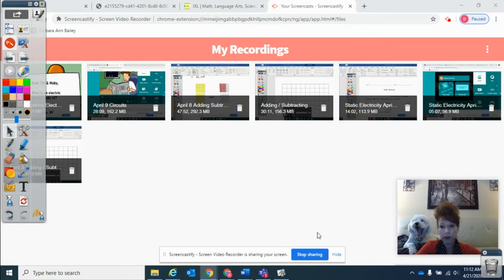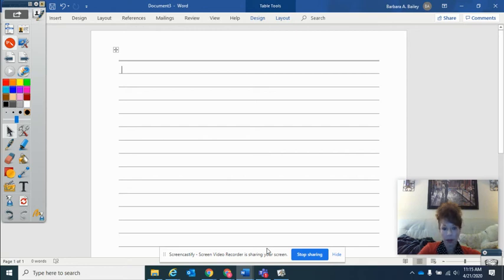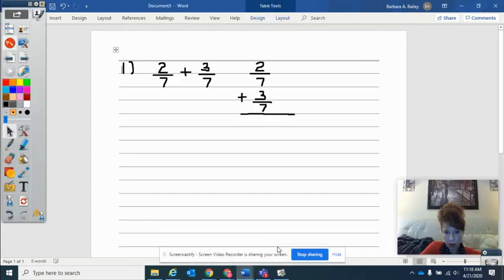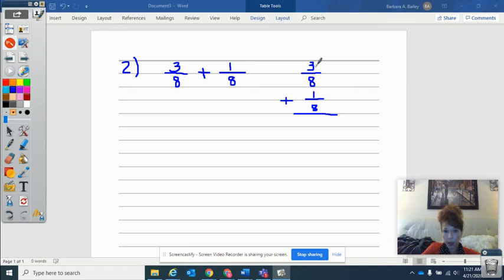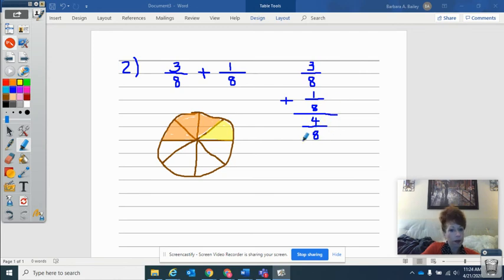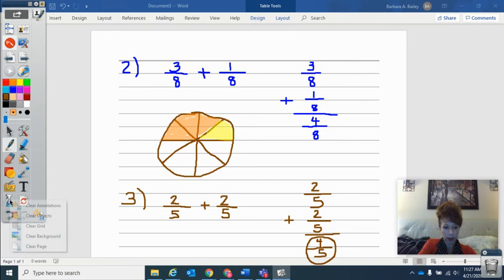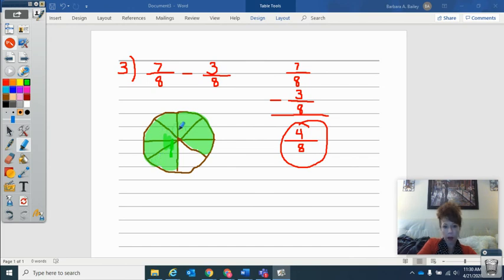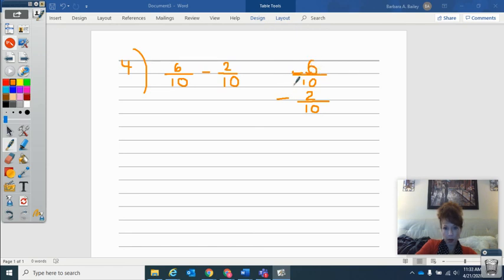April 21 Adding / Subtracting Fractions